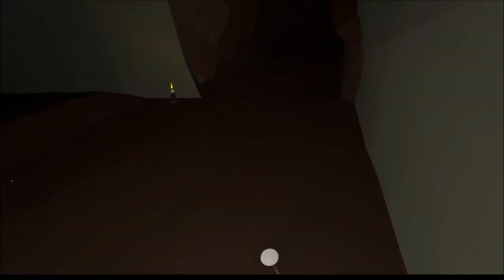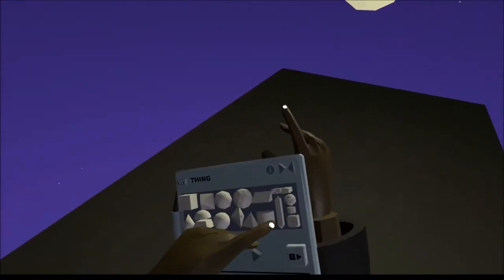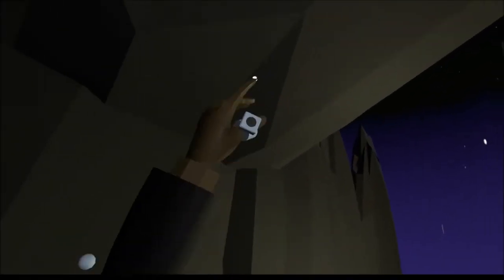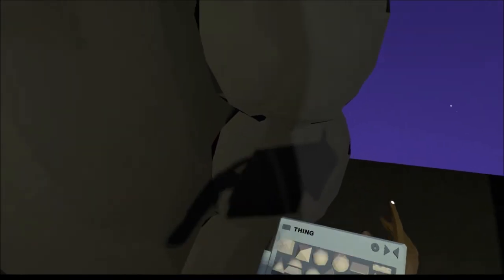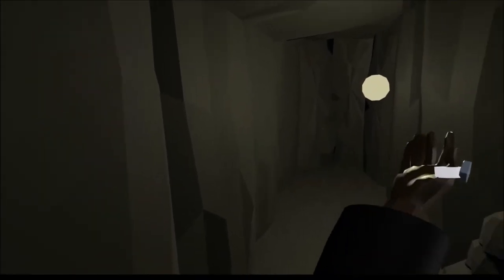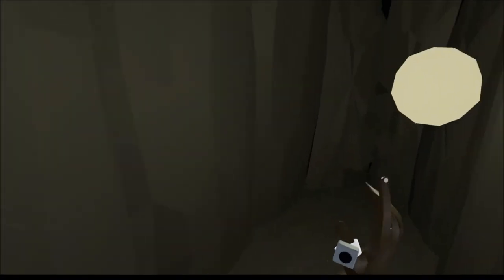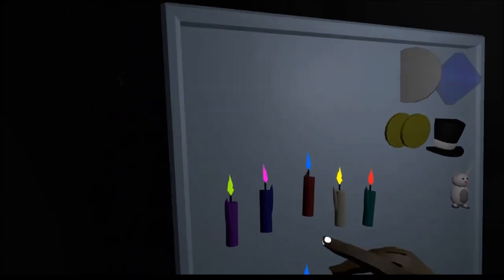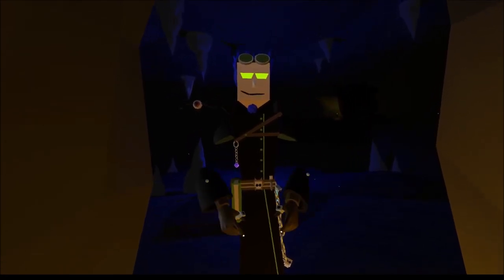Anyland with Jinx 11 - Cave Building Made Easy & Tips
Tutorial and live-build of how I made caves for [The Underground], including tips to keep the part count to a minimum, design elements, and efficiency.
(more below)

Anyland is an excellent VR worlds & things building game/program for the HTC Vive & Oculus Touch.
It's also a great social platform, with a friendly community, and involved devs! \o/

Visit my main world, search in-game for [Jinx Mansion].
And explore the labyrinth, caves, and puzzles of [The Underground].

Recorded with OBS. Edited with Windows Movie Maker.

Director's Commentary: No clue why the video got choppy towards the end for like 10 seconds there. Anyland was performing fine, should I blame OBS?

Delco! Now THIS is the last cave I'm making for a very long time. (Well, "long time" in Anyland Time, so probably like 3 weeks, hehe.)